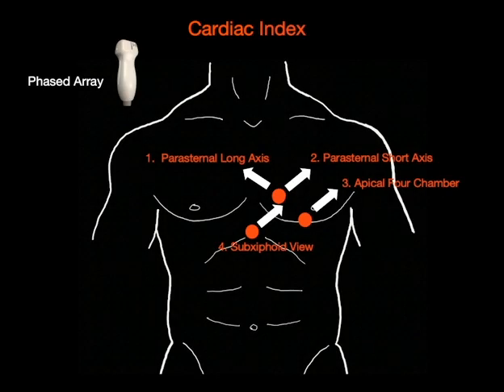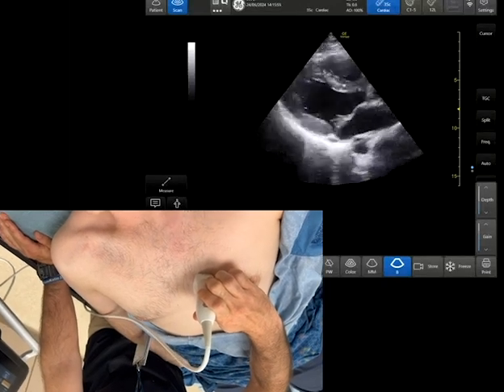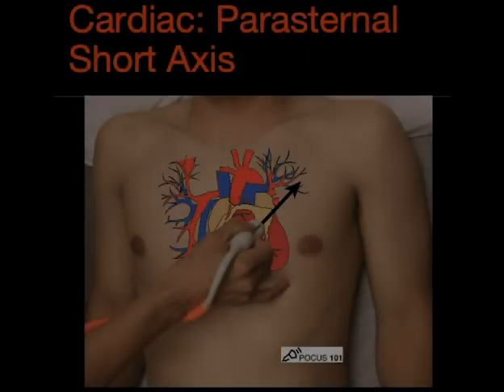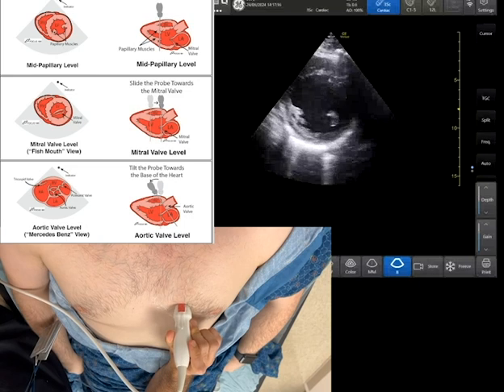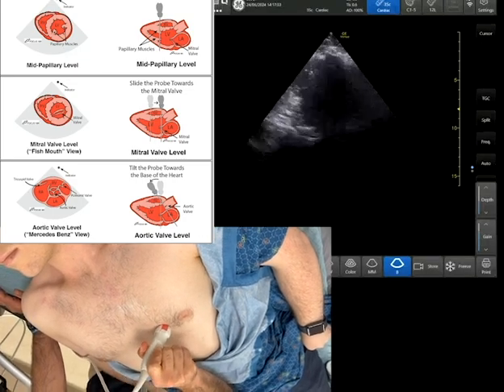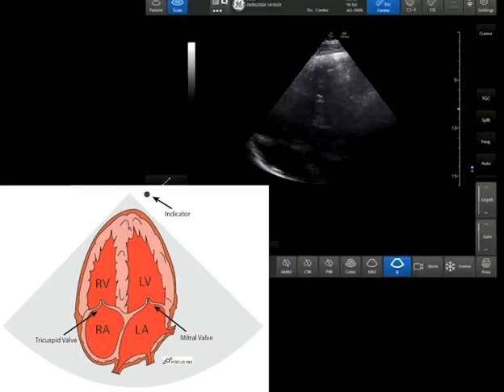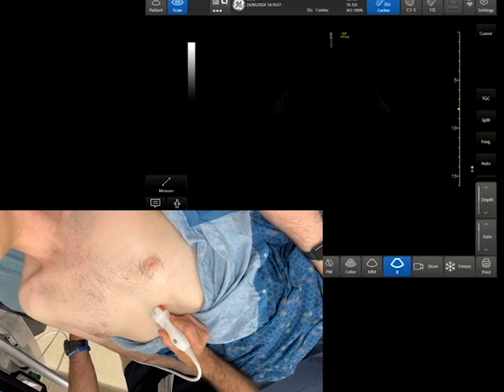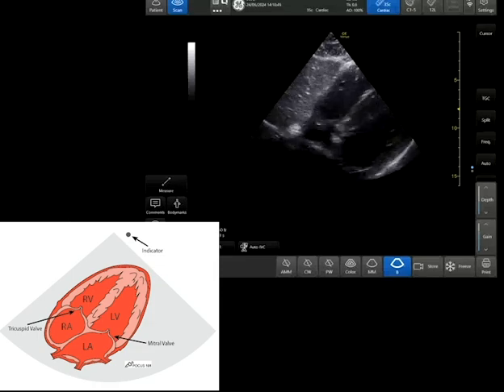POCUS Assessment- Cardiac Ultrasound